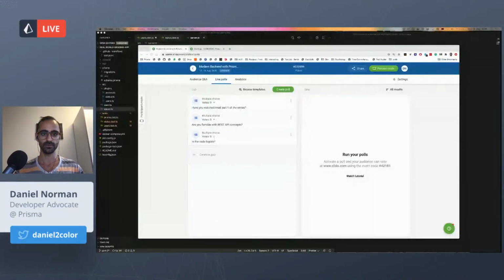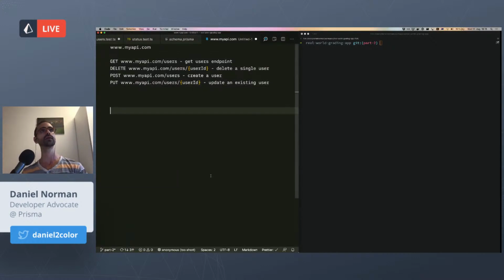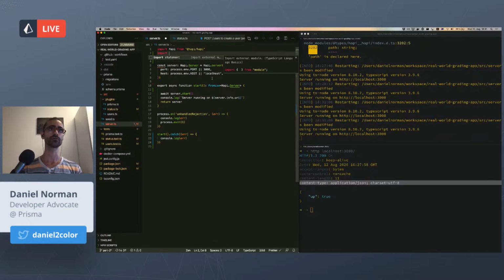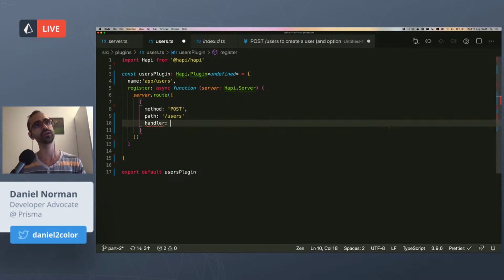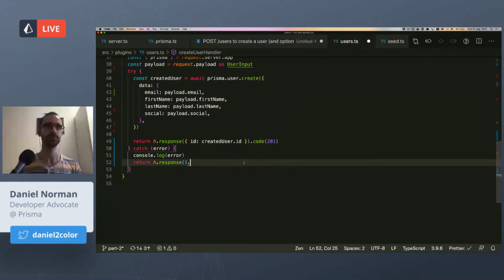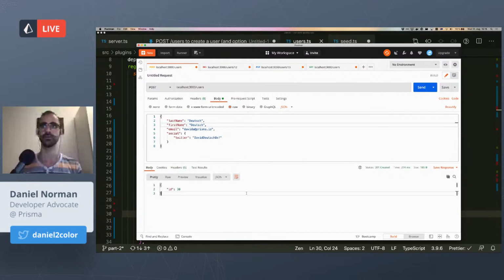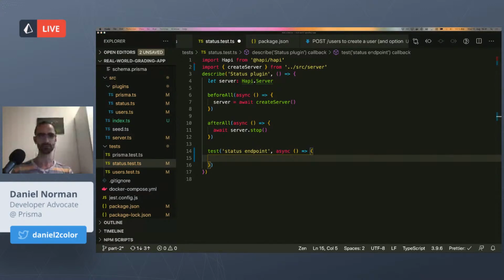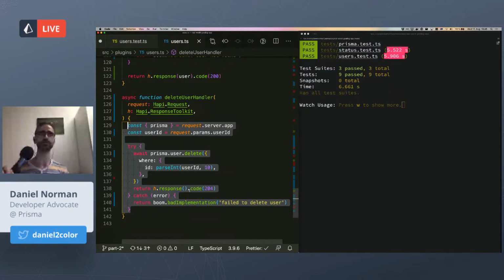Modern backend with TypeScript, PostgreSQL and Prisma - Part 2: REST, Validation, and Testing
The goal of the live-stream series is to explore different patterns and architectures for modern backends with Prisma. Prisma Client is an autogenerated type-safe database client for Node.js (ORM replacement).

The series will focus on the role of the database in every aspect of backend development including data modeling, the API layer, validation, authentication, authorization, and deployment.

In this second stream, we will build an API, add validation, and write tests.

The article which covers the same content as the live stream

We hope you find this useful. We'd also love to hear from you If you have ideas or suggestions.

The source code to accompany the live stream can be found on GitHub